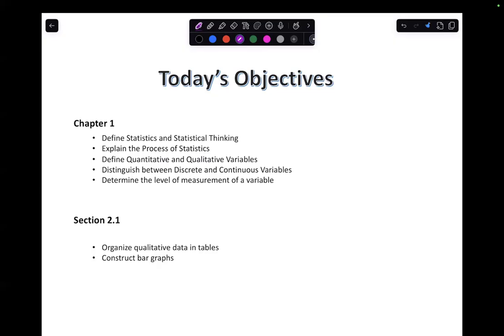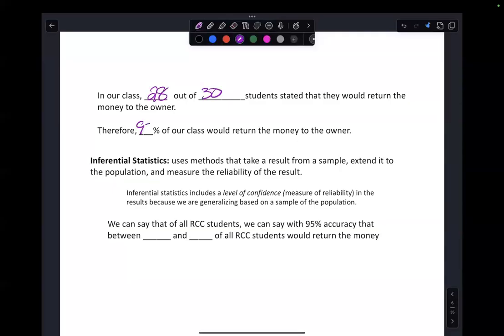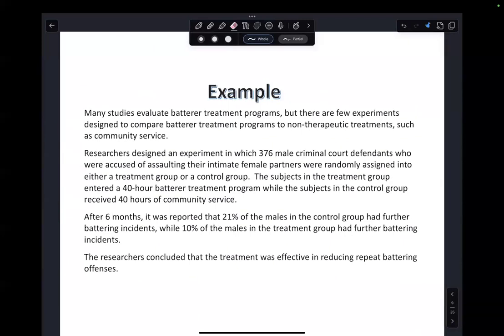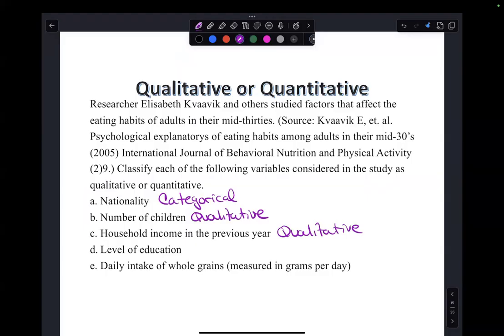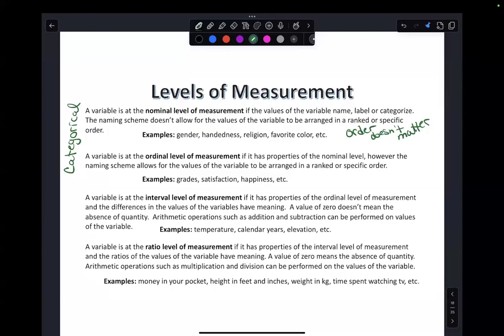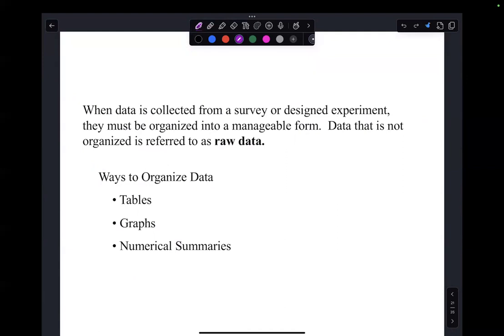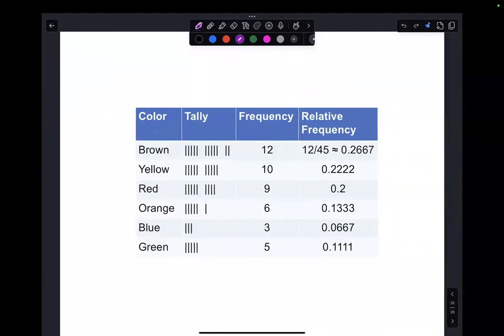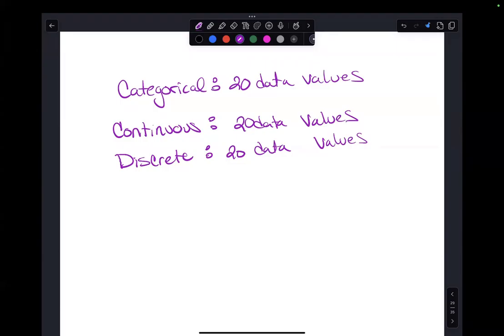04/01/25 Stat243Z Tuesday Week 1 Zoom Recording Chapter 1 and Section 2.1